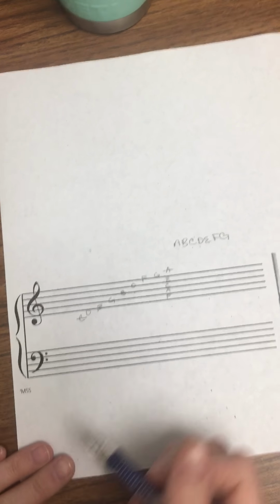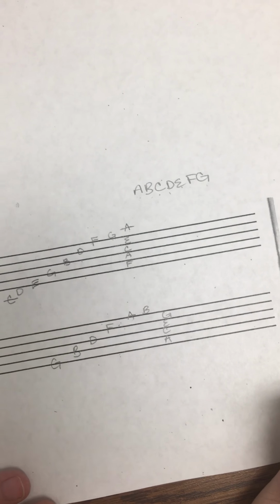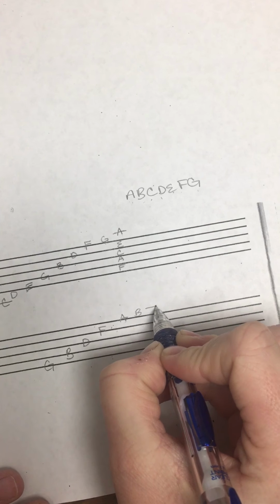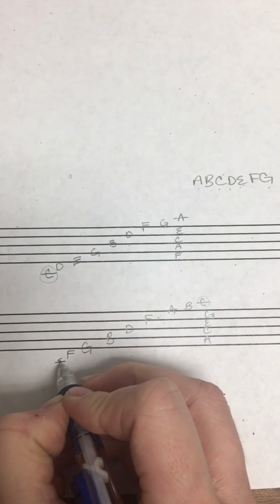Note Name Review